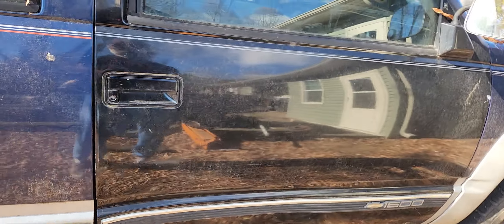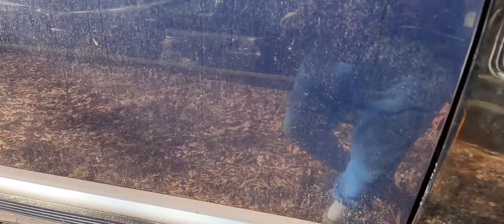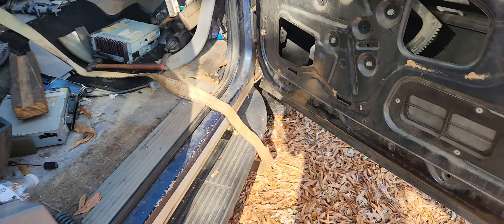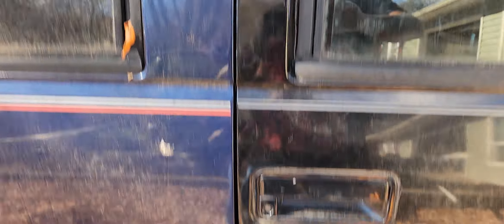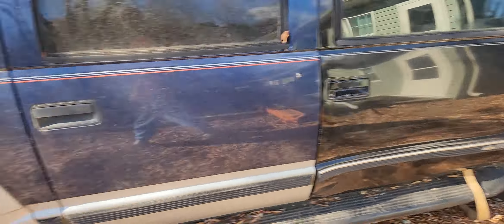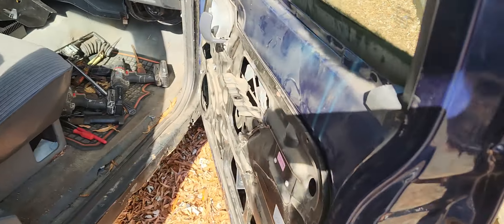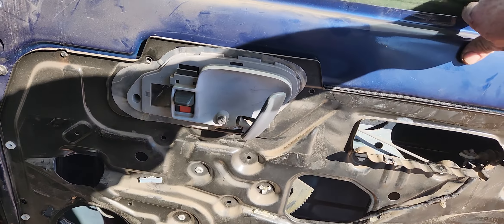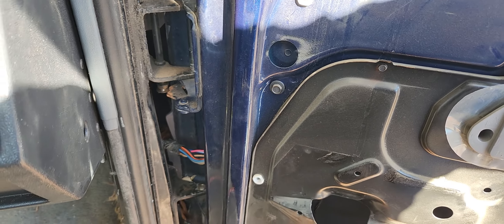get'n doors swap'd out on Truck Norris,,,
took the doors off the 96 Suburban and put'm on the 88 Silverado,,, they fit better the way they are now,, I think they grab'd the wrong doors when they built my truck,, then put my doors on the Suburban in 96,, and I wound up with both in the end,, strange how that waork aint it,,,,,,,,,,,,,,
,, just gotta sand'm and paint'm,, gonna spray paint it satin black,, aint goin for a purdy truck,, purdy trucks are for sissys,,,,,